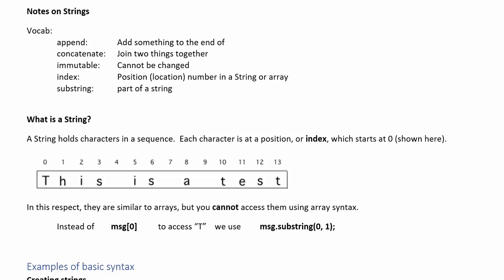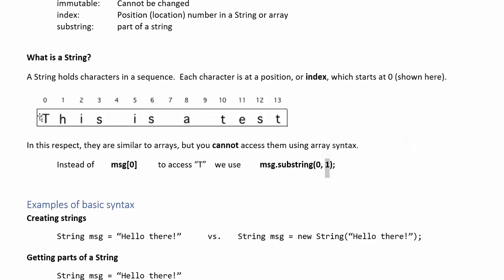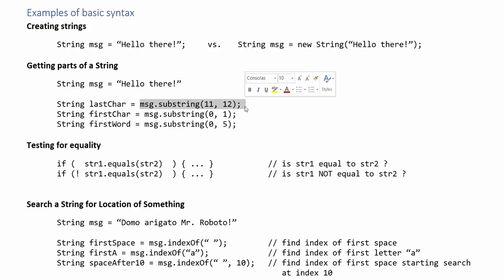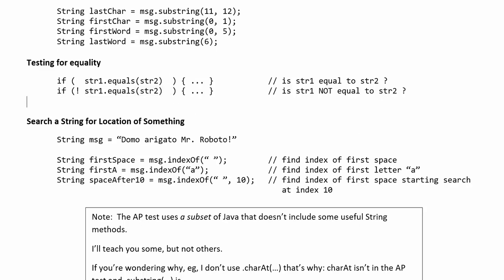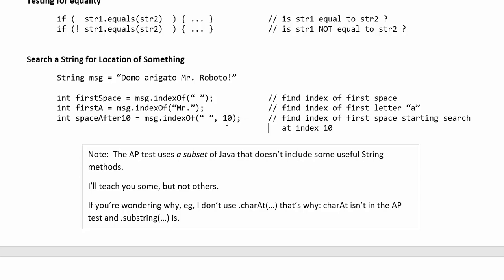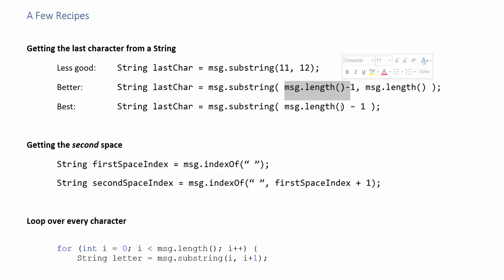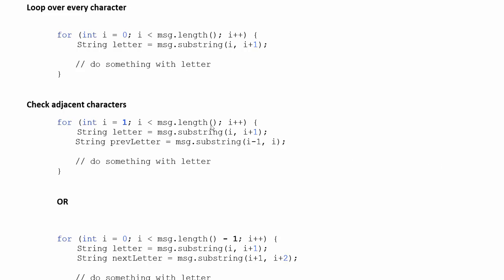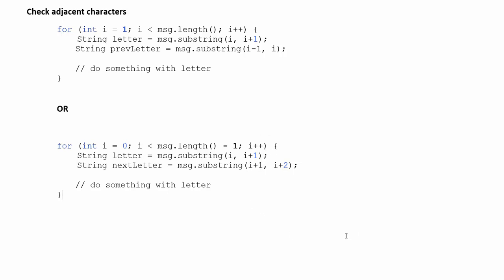Basic Notes about Strings in Java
A quick overview of some assorted things to know about Strings